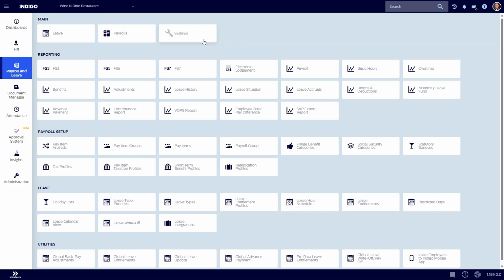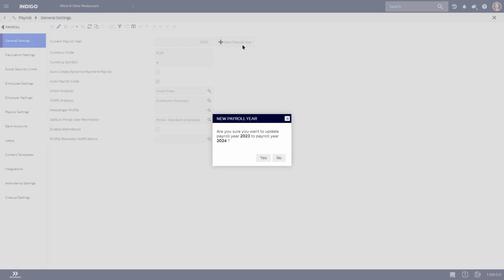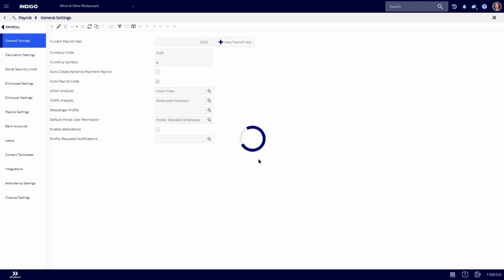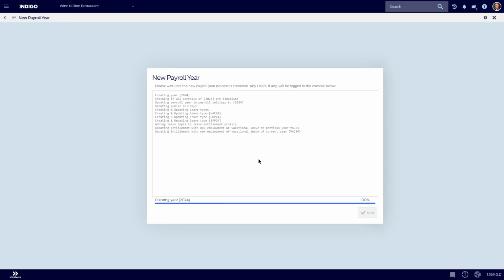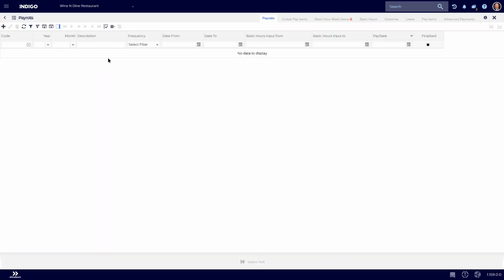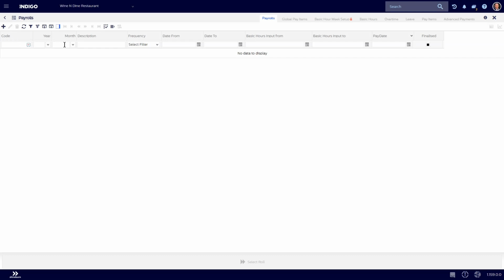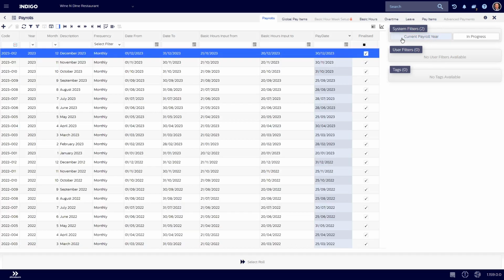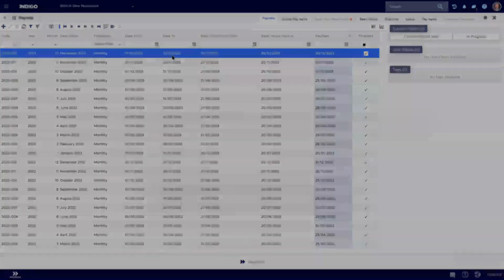Switching to the new payroll year in Indigo – 2023/4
One of the great benefits of using Indigo Payroll for your company is that there is no end-of-year process, and you can always access data from previous years’ payroll at any time. Take a look at this video to learn how easy it is to switch to the new payroll year in Indigo Payroll.